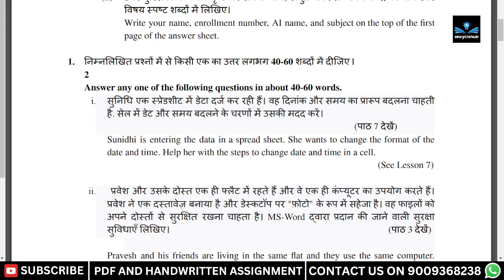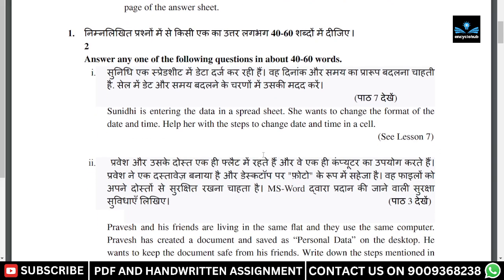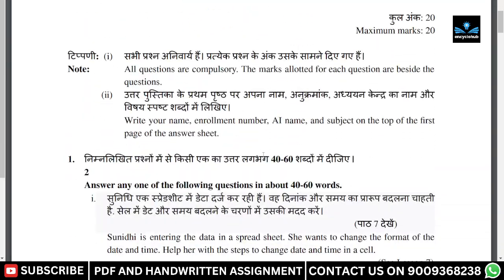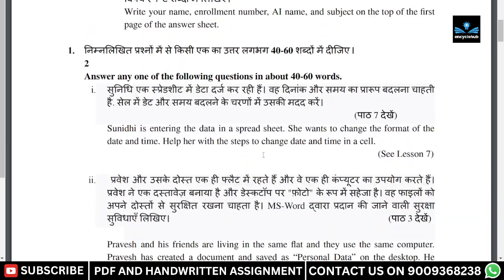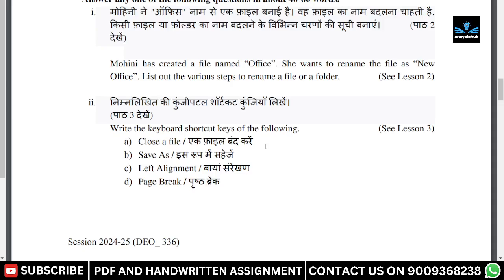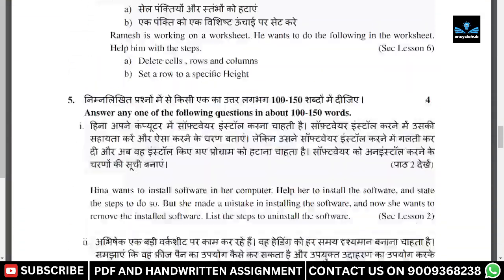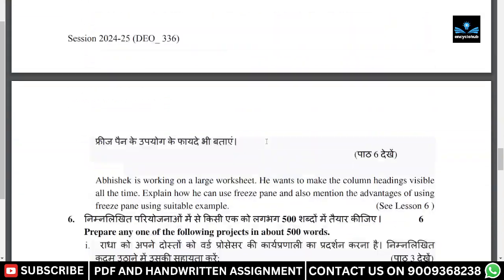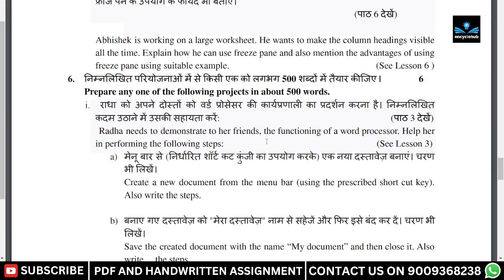NIOS Class 12 Mass Data Entry Operations Solved TMA 2024-25